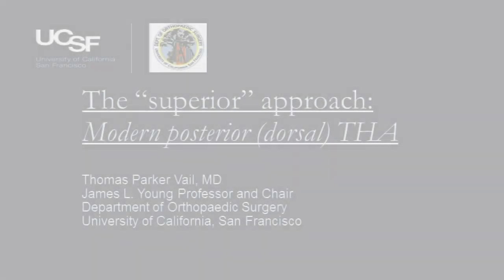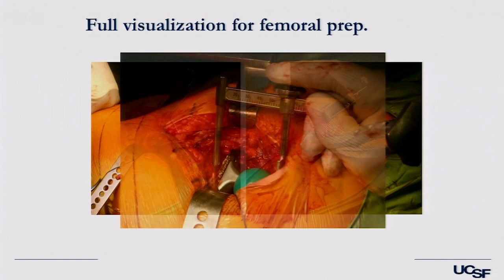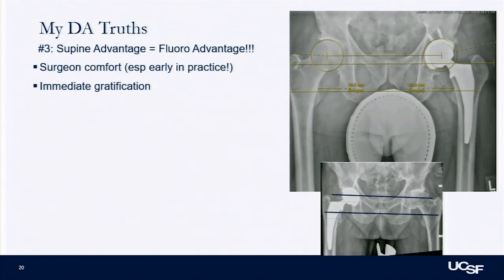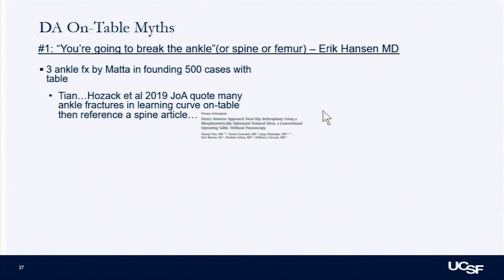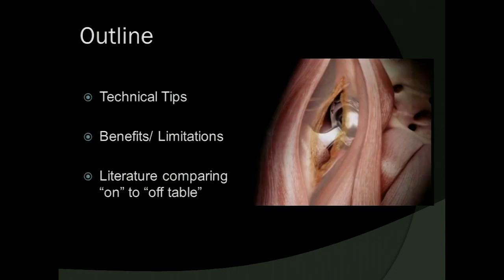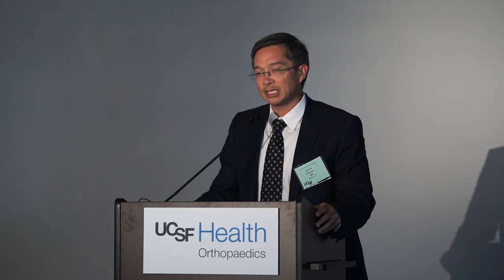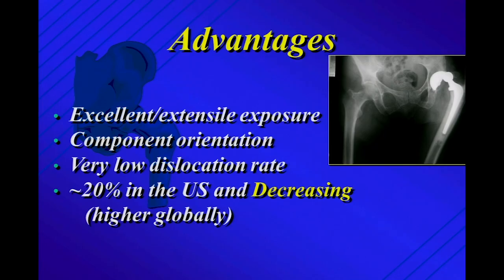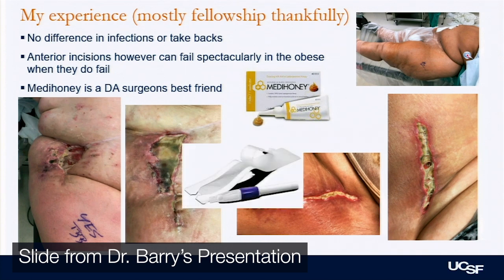Surgical Approaches to Primary THA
Presented at:
UCSF Arthroplasty for the Modern Surgeon: Hip, Knee and Health Innovation Technology in Sonoma, 2019.